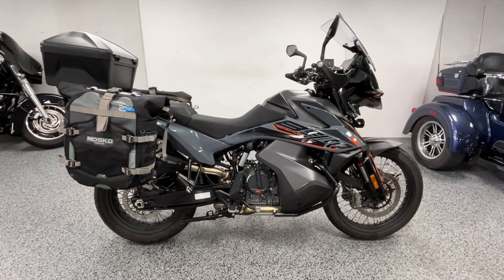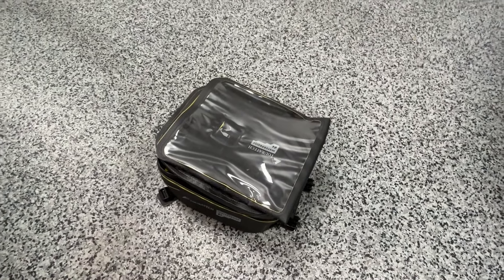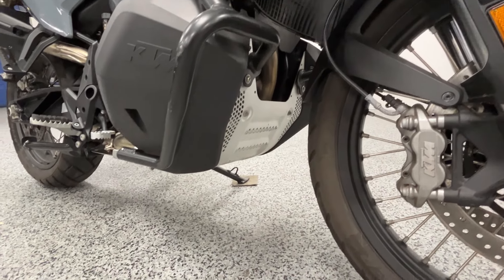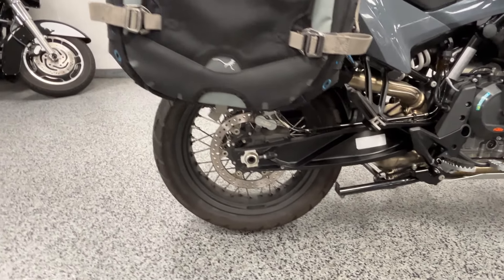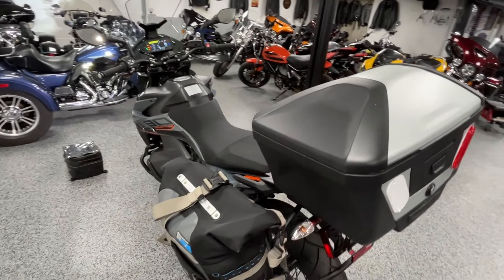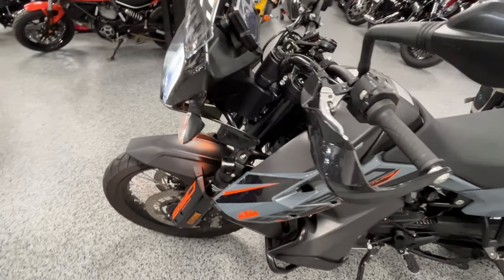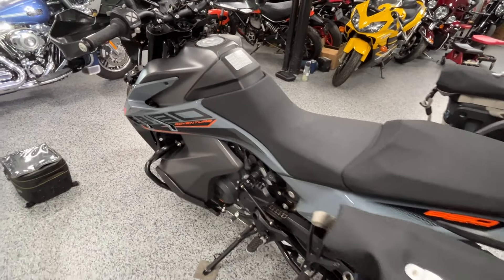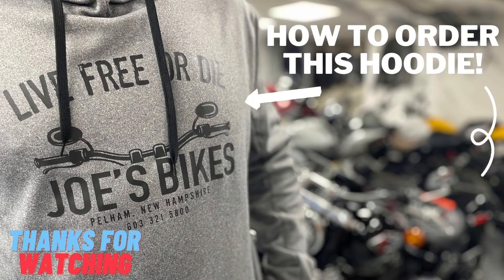2021 KTM 890 Adventure at Joe's Bikes - $8,999